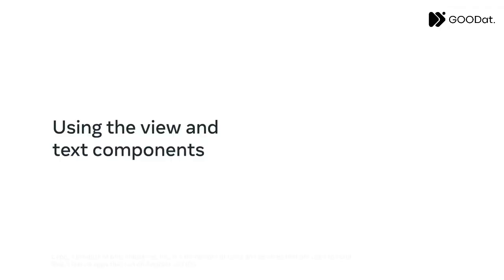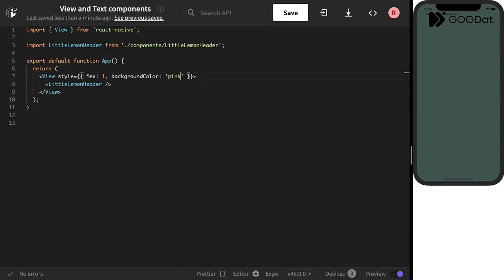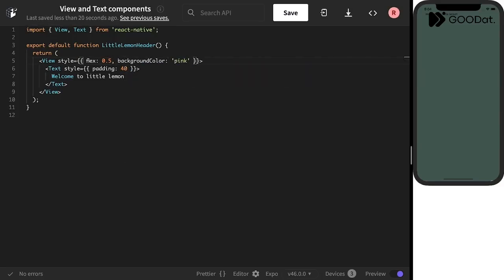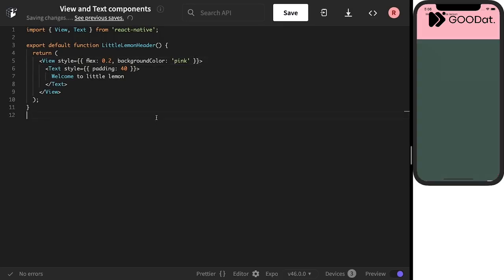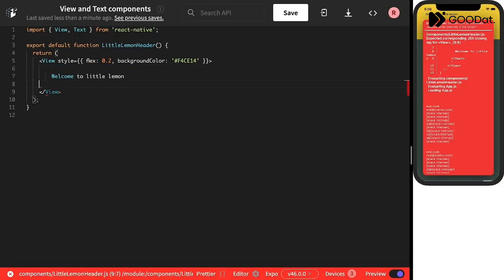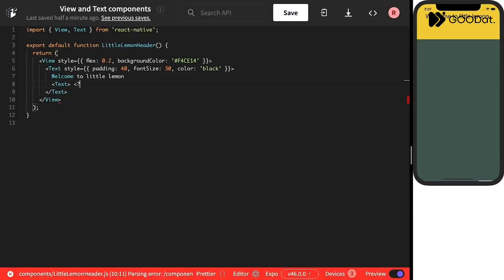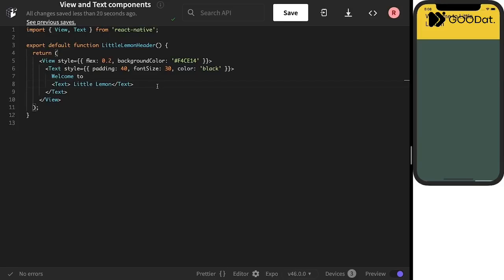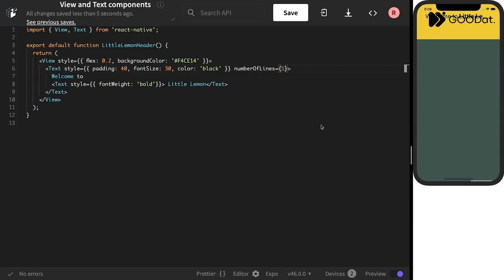Using the View and Text Components | Meta React Native Specialization – Module 1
In this lesson, I practiced how to use the View and Text components together in React Native.

View is a container for grouping UI elements, controlling layout and styling.

Text is used inside Views to display readable content.

Together, they create the basic structure for mobile app screens.

This hands-on practice helped me understand how even the most complex UI starts with these simple building blocks 🚀